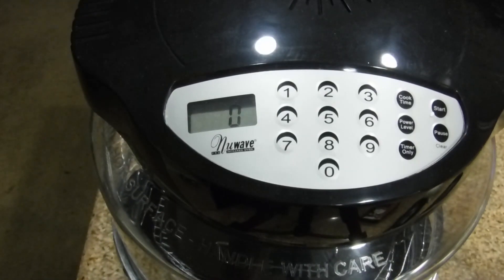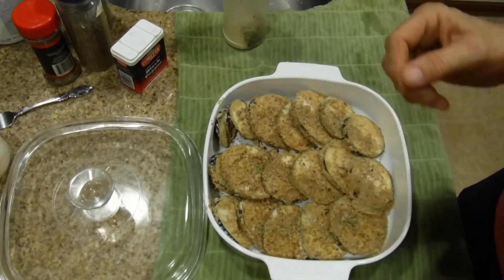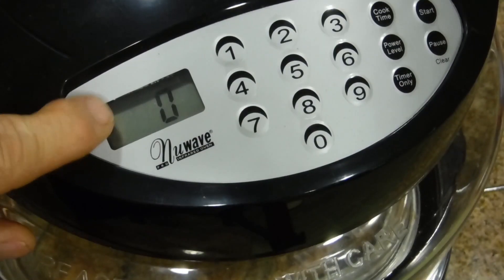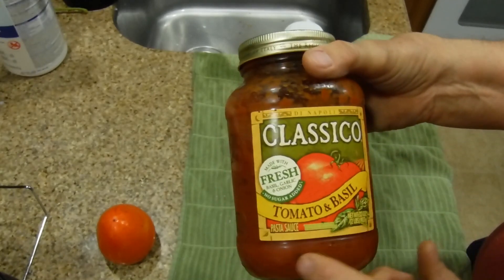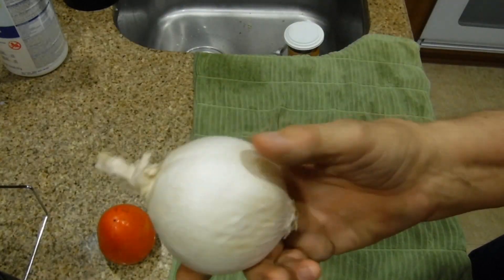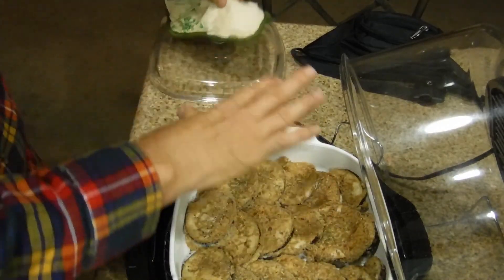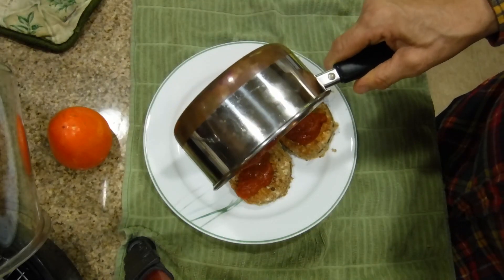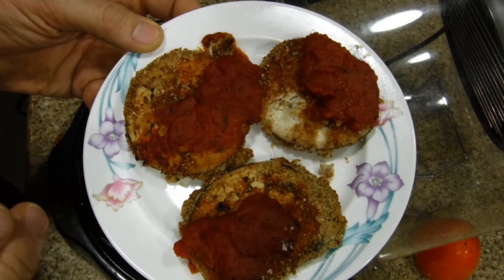NU-WAVE VEGAN ITALIAN TOFU EGGPLANT PART 2 OF 2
Today, we are featuring NU-WAVE VEGAN ITALIAN TOFU EGGPLANT PART 2 OF 2.

This video shows how to season the eggplant using pepper, garlic salt, and Italian Seasoning. Next, how to place the casserole dish into the Nu-Wave oven and how to follow instructions to cook it using the digital controls. Lastly, a tomato sauce was used to coat the top of the eggplant. A Vegan and plant-based meal to make everyone happy.

EQUIPMENT:
♦ Tripod: ZOMEI 55" SLR Camera Tripod with Carry Case.
♦ Lights: Use of Fluorescent Kitchen Lighting and Daylight
♦ Production Laptop: Lenovo IdeaPad Y700
♦ Video Editor: Pinnacle Studio 21 Ultimate 2017
♦ Music Loop:
Artist: Vibe Tracks
Title: NIGHT WAVES
Genre: Dance & Electronic
Mood: Romantic
You're free to use this song in your videos & monetize.